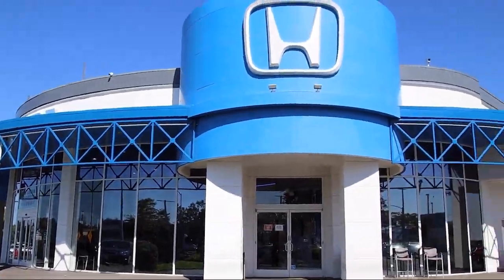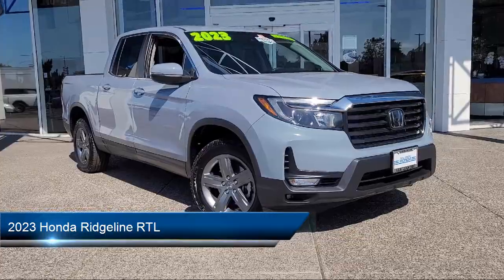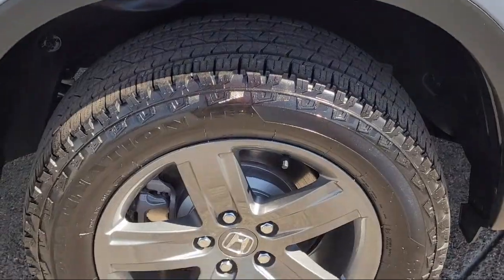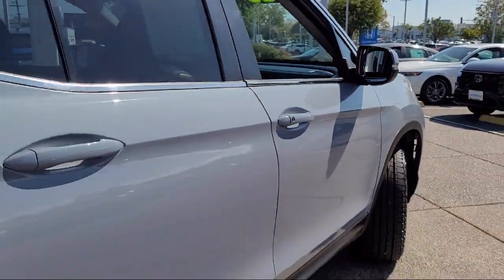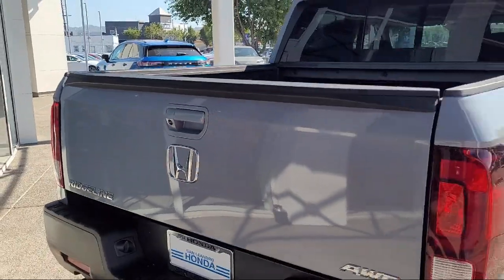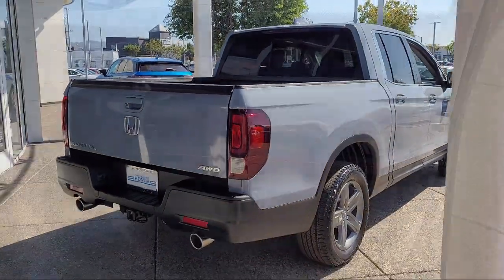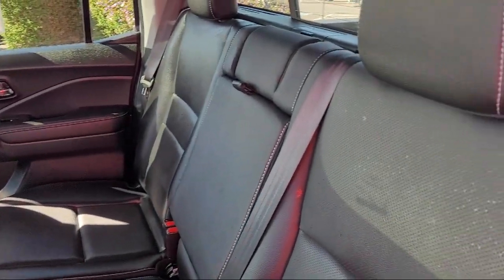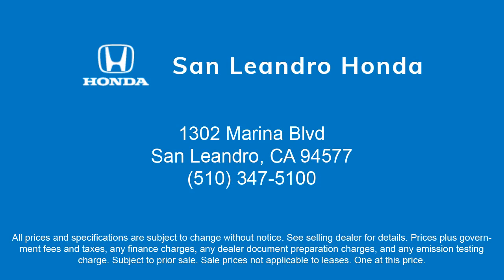2023 Honda Ridgeline RTL San Leandro Hayward Oakland San Lorenzo Alameda Castro valley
2023 Honda Ridgeline RTL Stock Number: R3049 Vin:5FPYK3F5XPB056757.